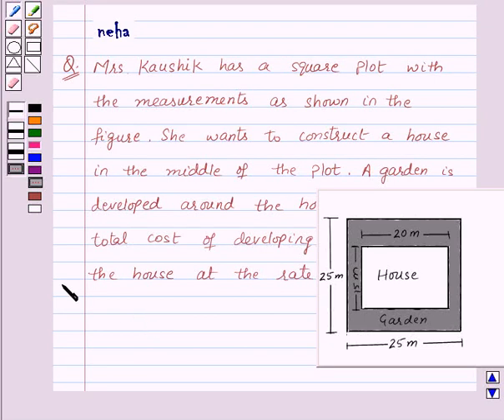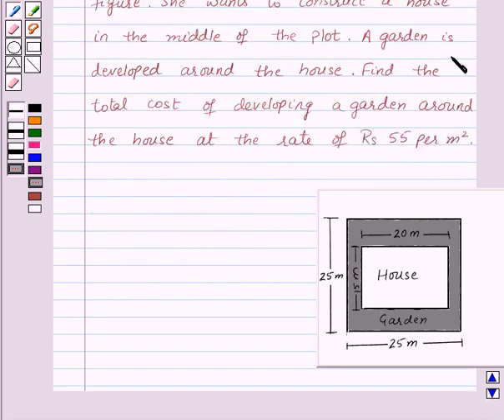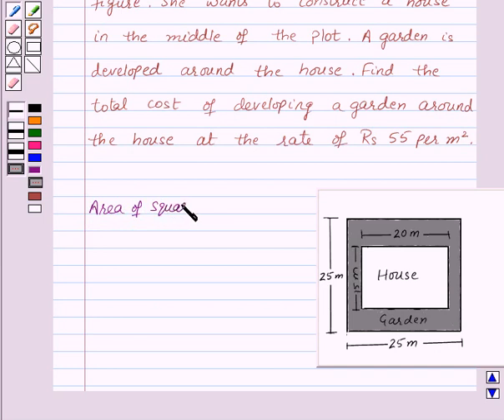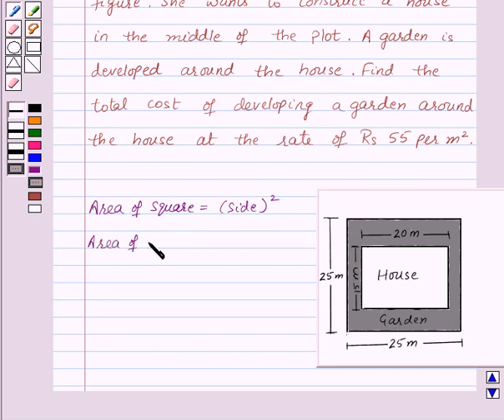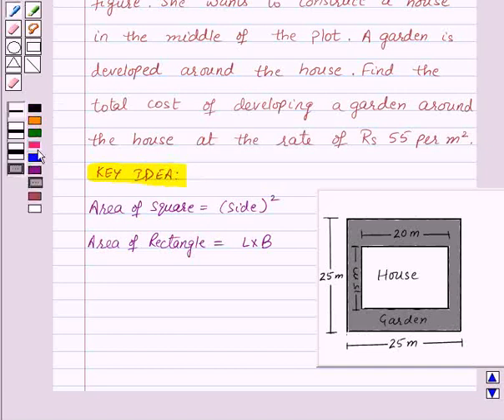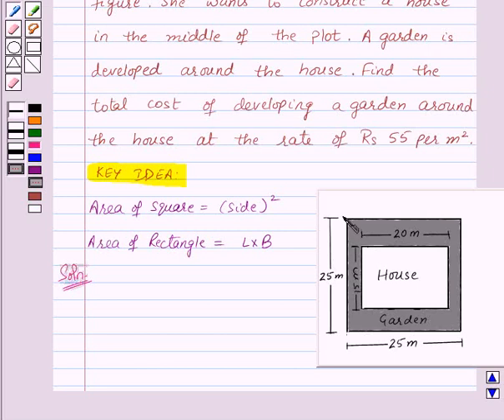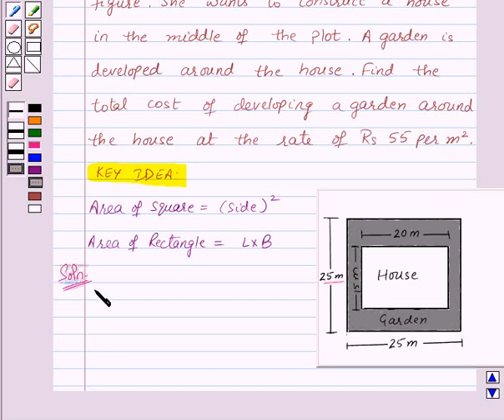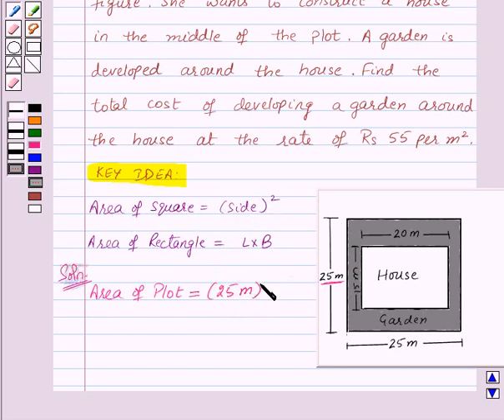Maths VIII NCERT 2008 11 11 1 2